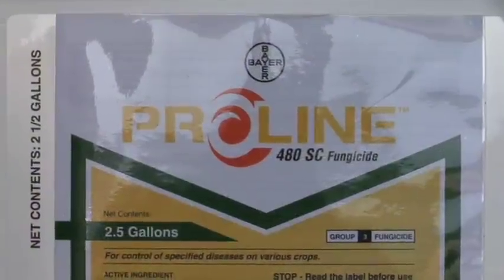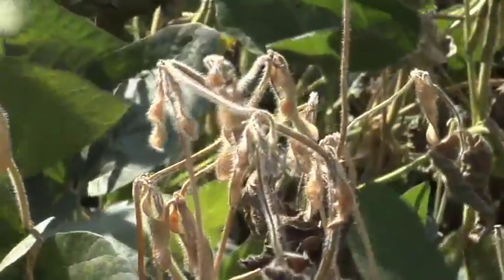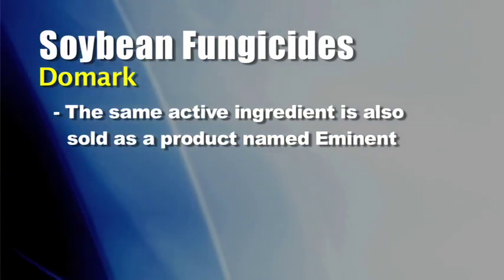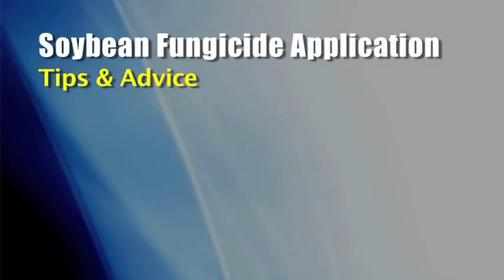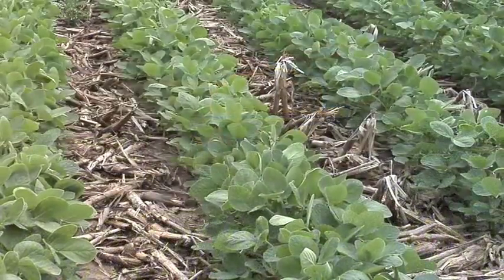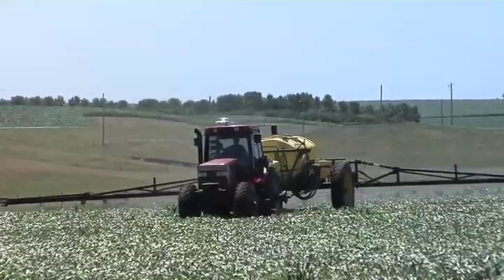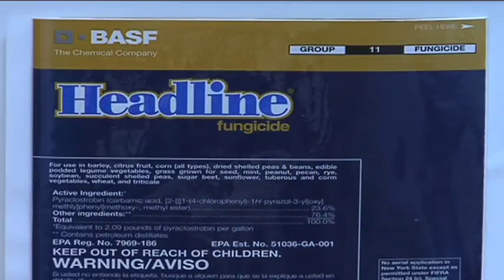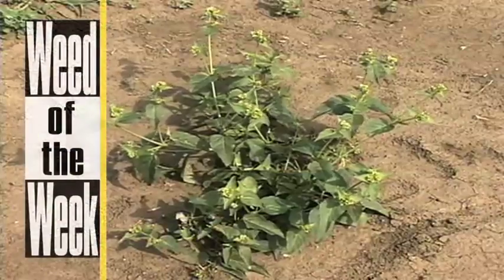Soybean Fungicides (From Ag PhD Show #552)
Brian & Darren talk about the need and benefits of soybean fungicides for your crop.